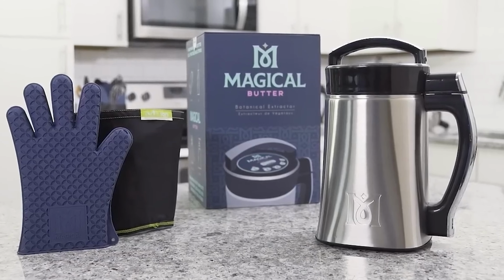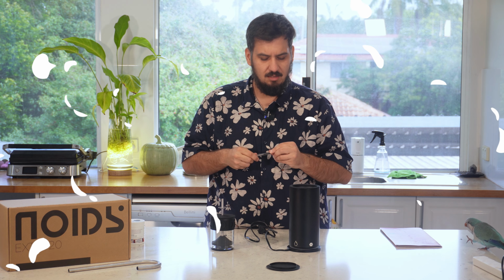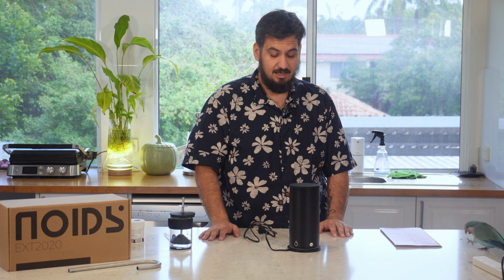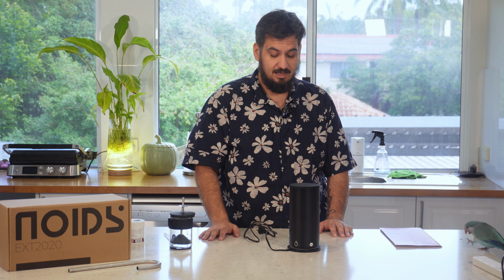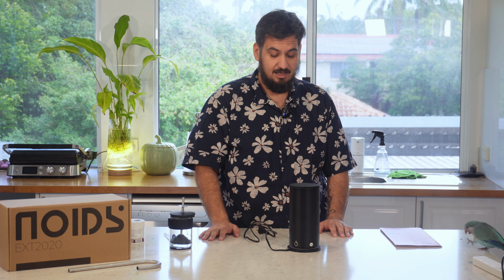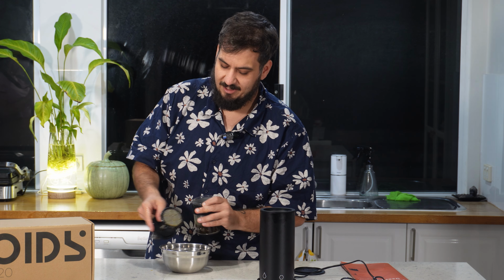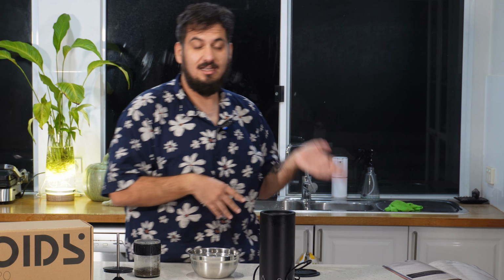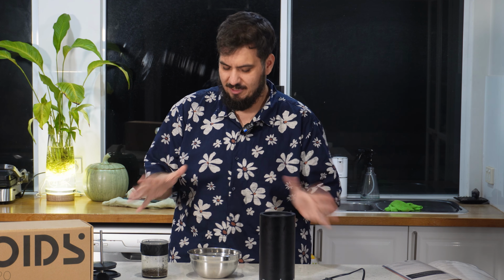Is This the Most Discreet and User-Friendly Edible Maker Ever? NOIDS Cooker Review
Ever thought about making your own infused oils, edibles, or even lotions right from the comfort of your kitchen? Well, I've got something super cool to show you today - the Noids Herb Cooker. It’s like the Swiss Army knife for anyone looking to dive into the world of infusions. And yes, we're going to see how it stacks up against the well-known Magical Butter Machine.

00:00 NOIDS intro
00:48 Unboxing
04:49 Noids vs The Magical Butter Machine
05:48 Decarboxylating Canna
06:38 Calculating Edible Dosage
07:21 Grinding with the MightyRoo
08:46 Let's Load It Up!
09:31 Vape Break!
10:17 Two Hours Later
11:05 Adding the AVB and Butter
15:30 Let's Do the Extract
19:06 Finish Product
19:45 How Much is the Device + Promocode!
21:37 Final Verdict